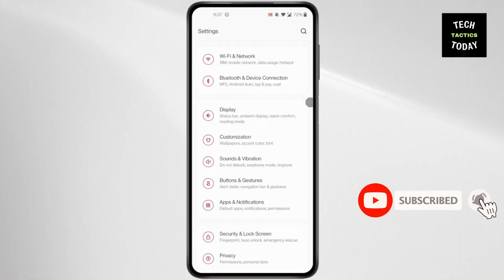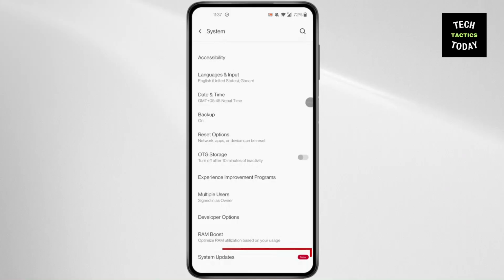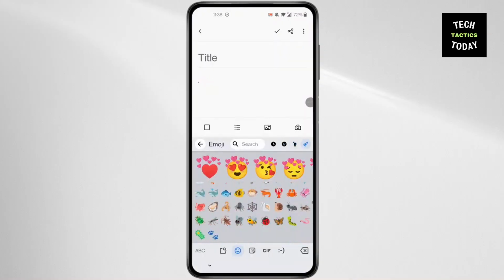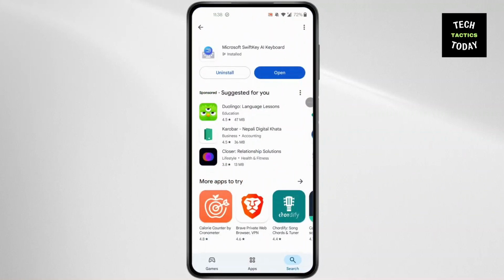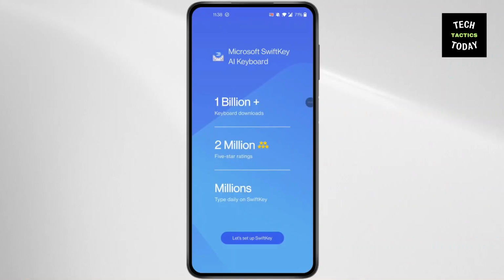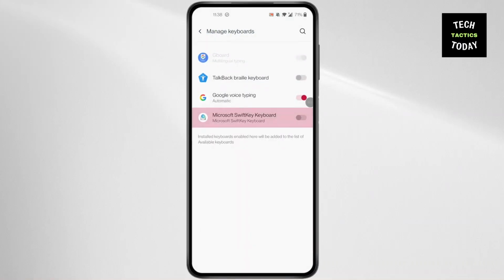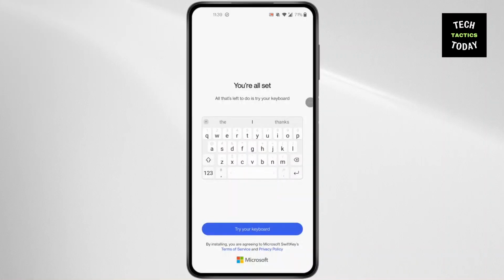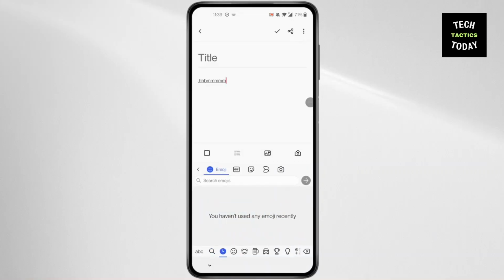How To Update Emojis On Your Android! 2022How To Update Emojis On Your Android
How To Update Emojis On Your Android! 2025

Welcome to our easy step-by-step guide on "How To Update Emojis On Your Android"!
If you're wondering how to get the latest emojis on your Android phone, this video is for you. We’ll walk you through how to update emojis, check for emoji compatibility, and make sure your keyboard is showing the newest versions. Whether you're using Samsung, Xiaomi, OnePlus, or another Android brand, this tutorial will help you enjoy the freshest emoji styles available in 2022.

We'll cover how to update Gboard and other keyboards, how to check if your Android software supports the newest emojis, and what to do if emojis aren’t updating automatically.

What you’ll learn:

How to update emojis on Android

How to get new emojis on Android in 2022

How to update Gboard for new emojis

Why your emojis are not showing or working

How to check Android emoji compatibility

How to install emoji apps safely

How to update to Android 12/13 for emoji support